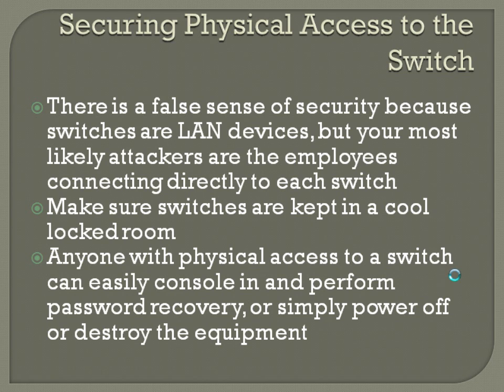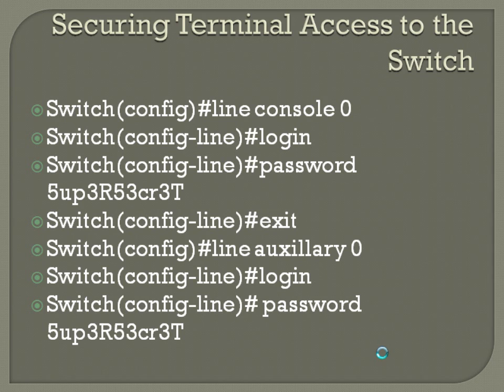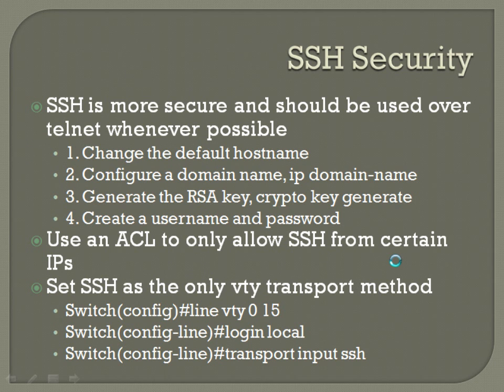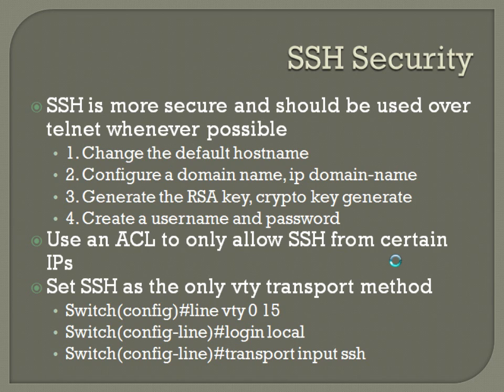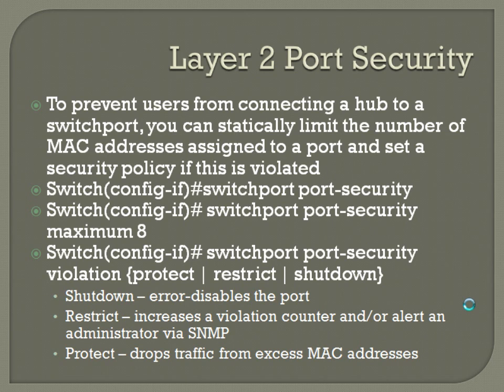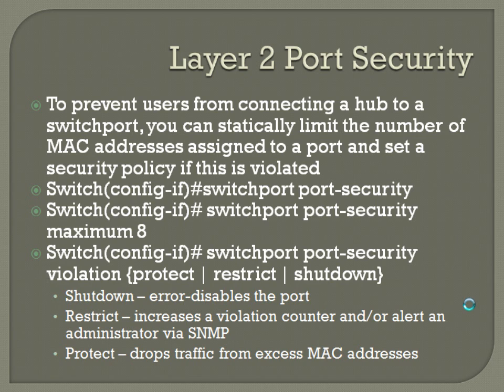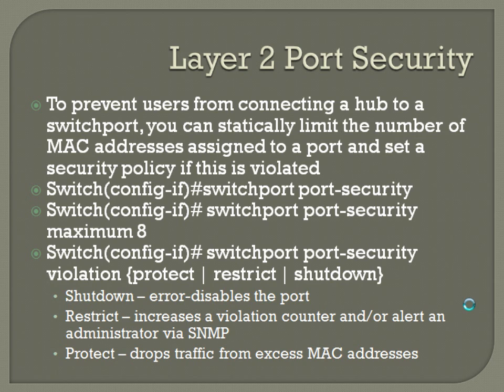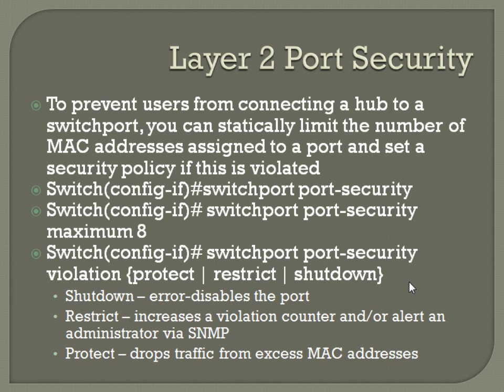CCNA Core Concepts - Chapter 16 (Part 1 of 2)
Chapter 16 of the CCNA Core Concepts curriculum.  This video goes over switch security, securing physical access, terminal access, SSH, standard IOS security practices, layer 2 port security, static MAC addresses, VLAN security, VTP password protection, and disabling CDP.